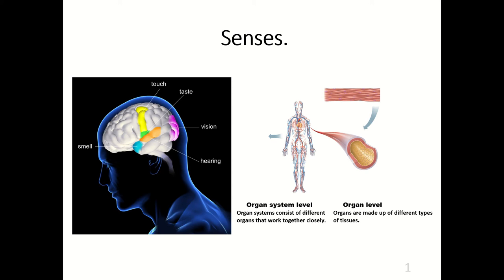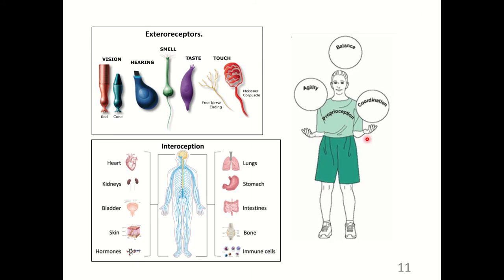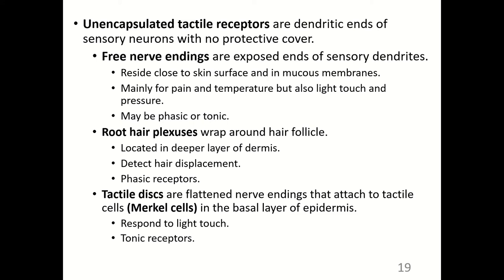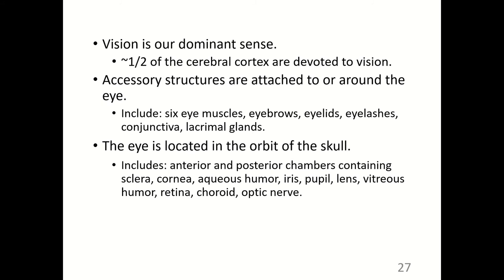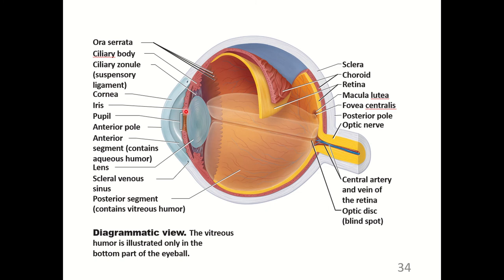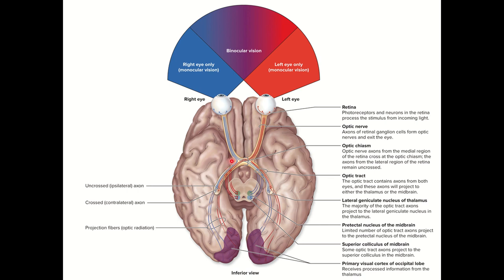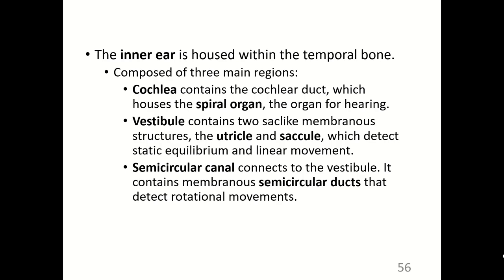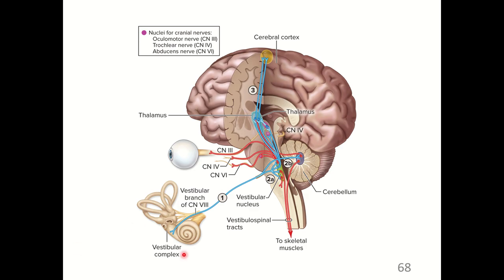BIO 168 Chapter 16: Senses.